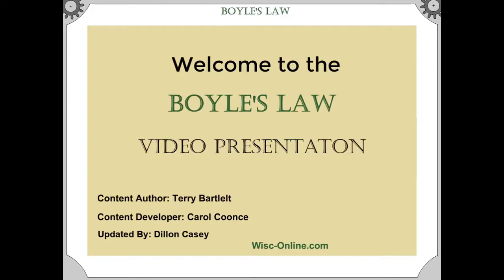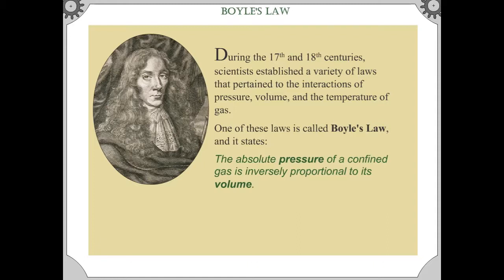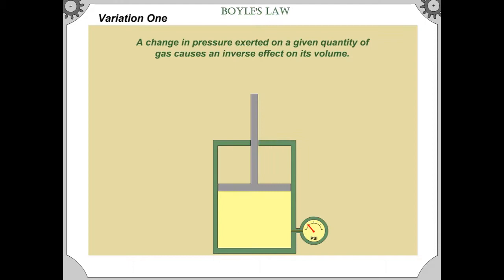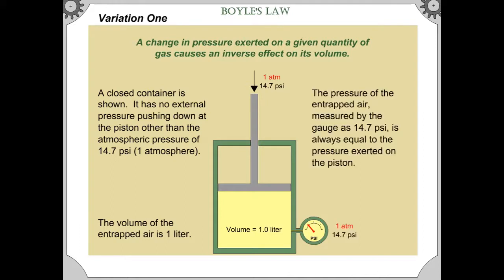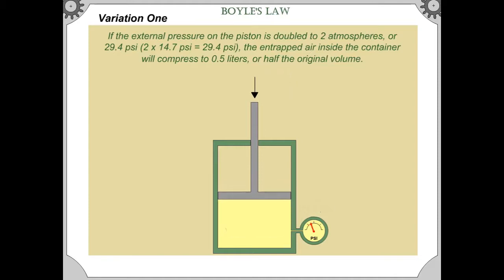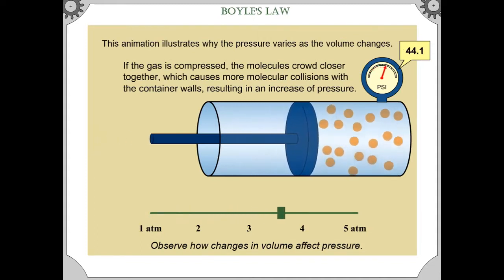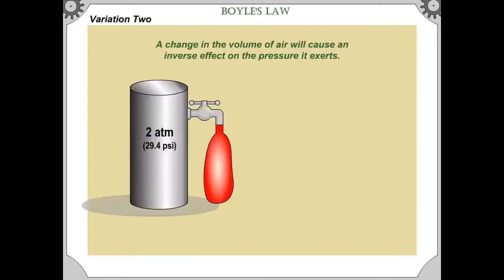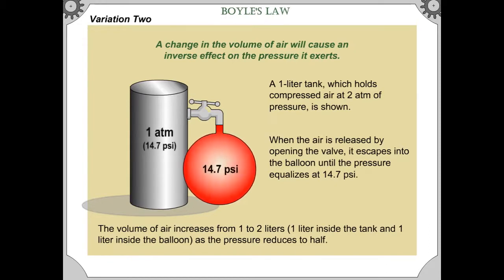Boyle's Law Physics